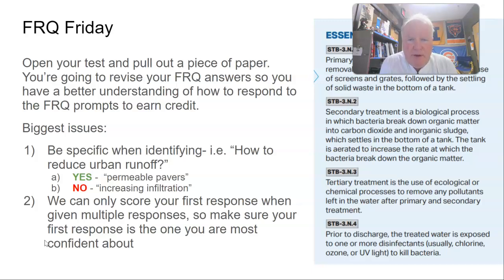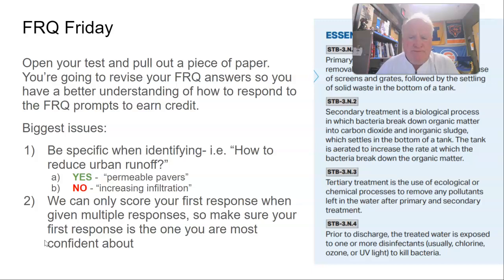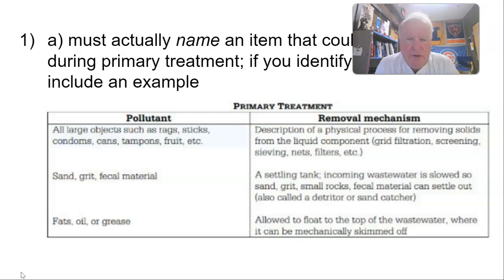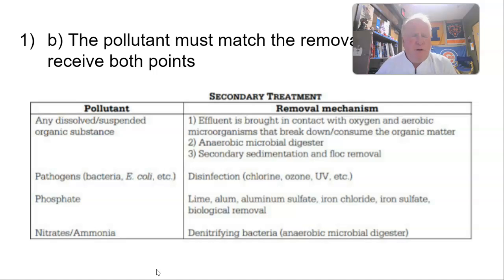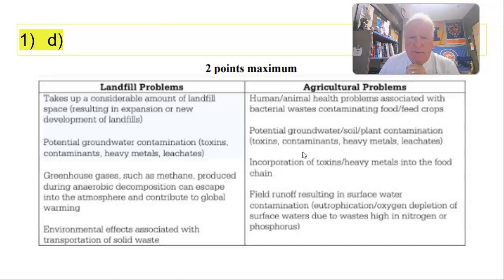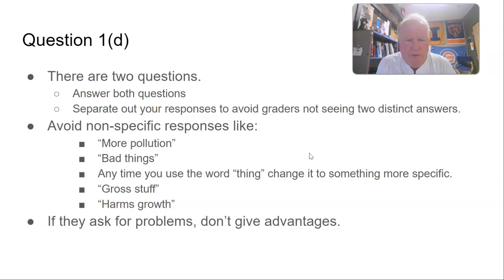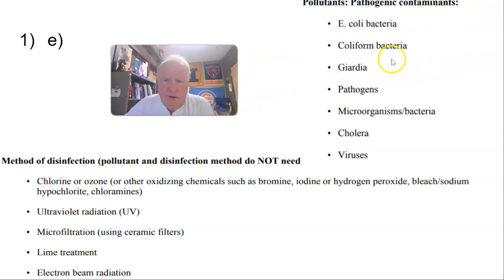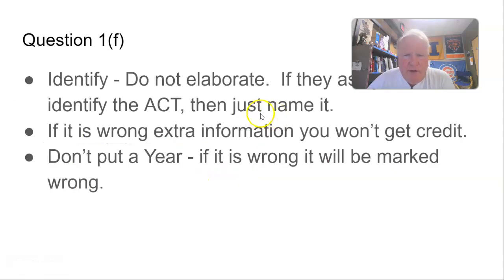Friday October 24